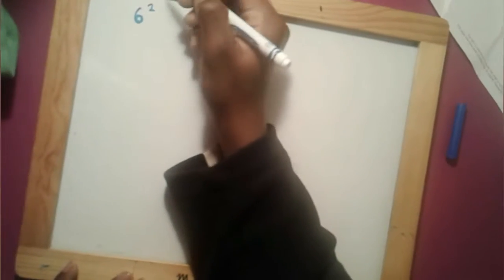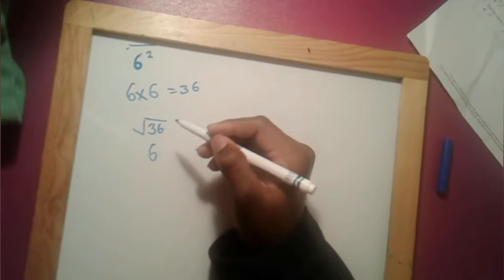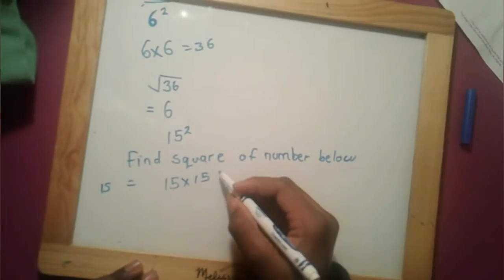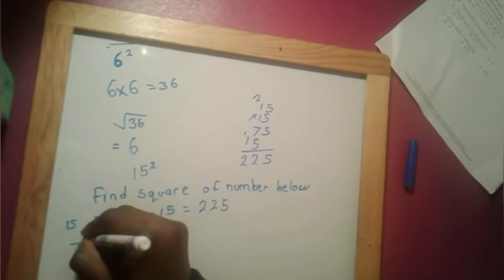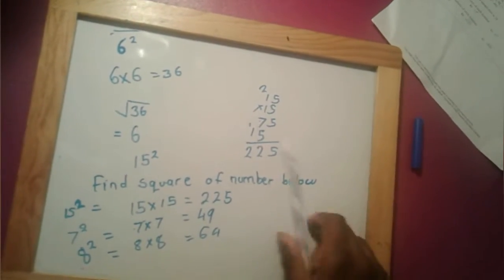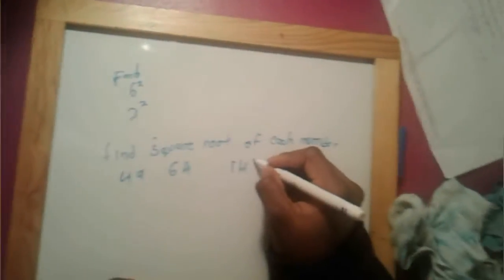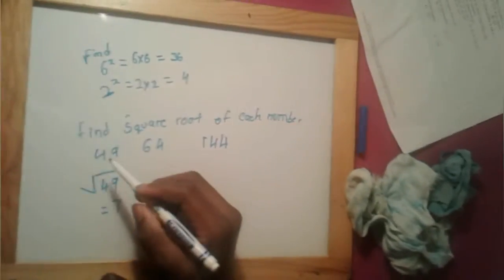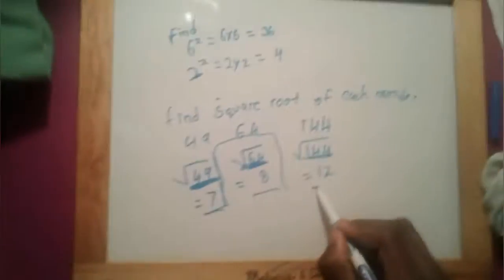How to find square roots and squares of numbers?